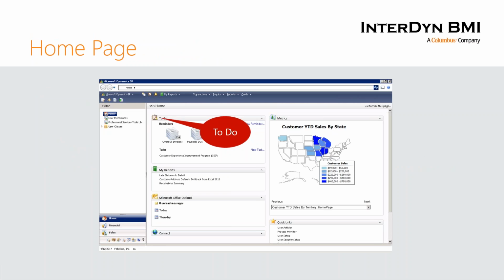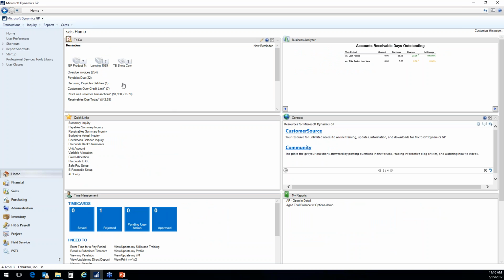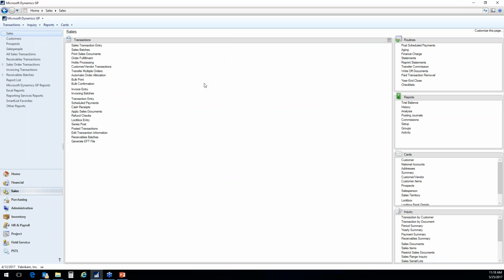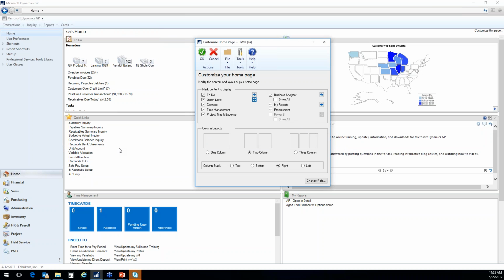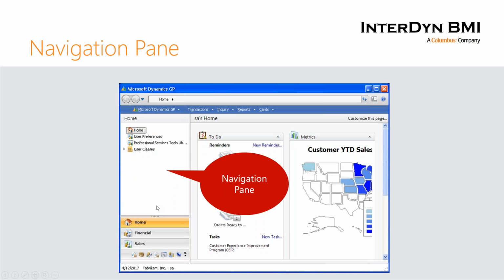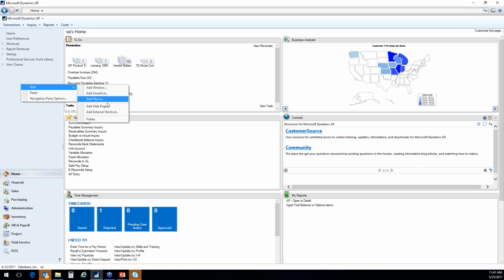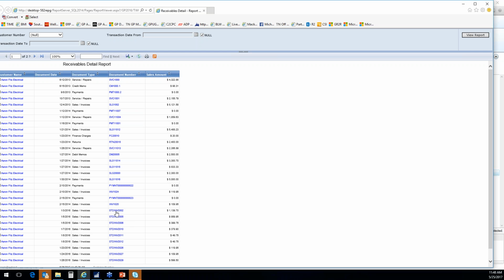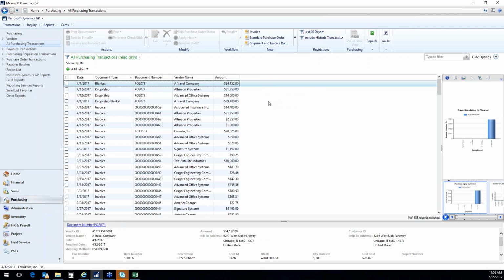Dynamics GP Navigation 101 (Part 2 of 2)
Newer users of Dynamics GP (or those who only spend their time in only one module or area) will learn more common navigation options to assist them in managing across the entire application. We’ll pick up where we left off with Part 1 by gaining a better understanding of GP’s Navigation Panes, List Views, and how best to customize your GP environment to help you work more efficiently from the moment you log in.